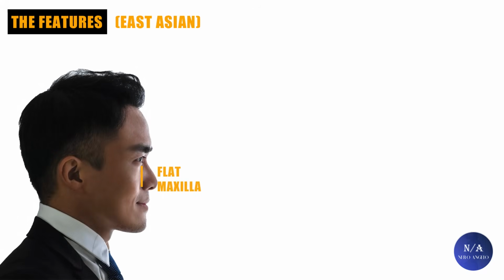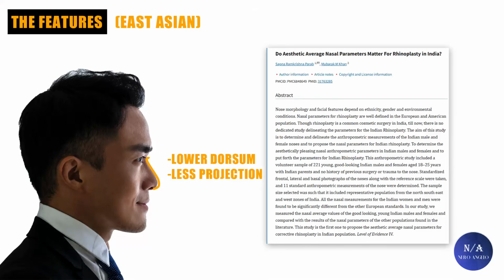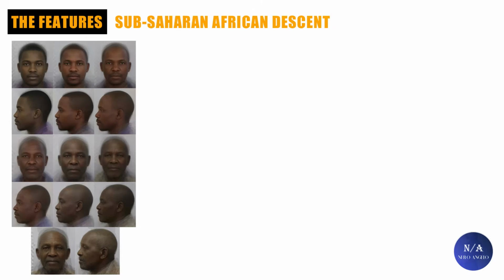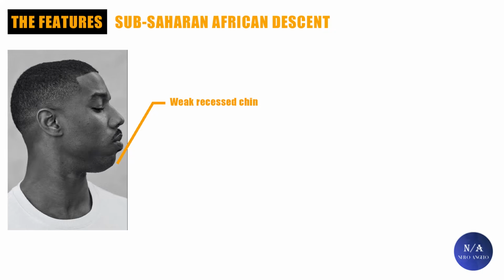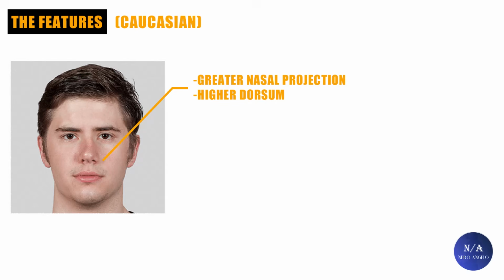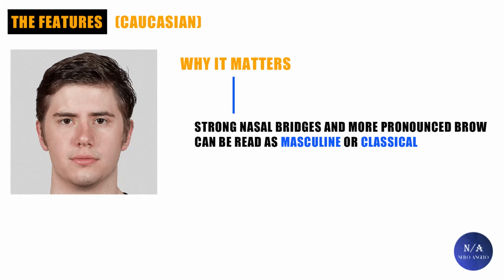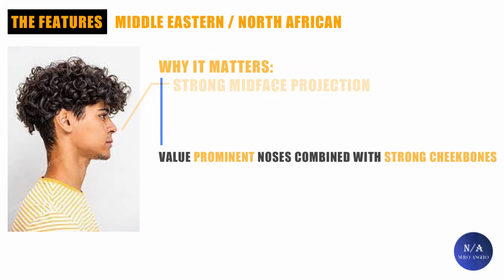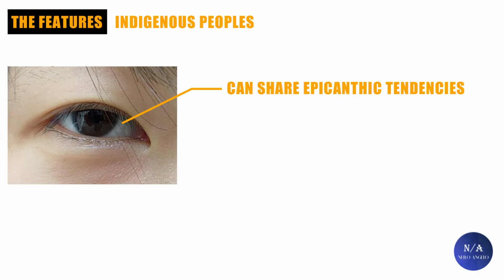How Genetics Shape Attractiveness — The Harsh Truth by Race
Your facial structure is shaped by genetics — but different racial groups have unique strengths and weaknesses when it comes to facial aesthetics. In this video, we break down how facial flaws like flat midfaces, nose shape, prognathism, and eye depth impact attractiveness across different races, using real examples and anthropometric insights.
If you’re serious about looksmaxxing, this is a must-watch.